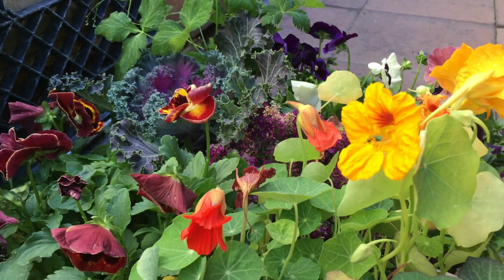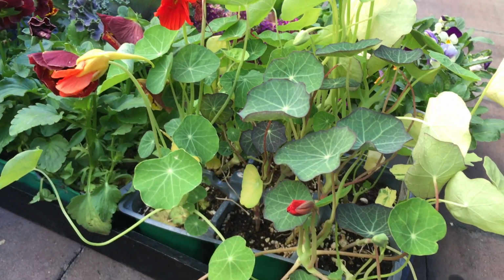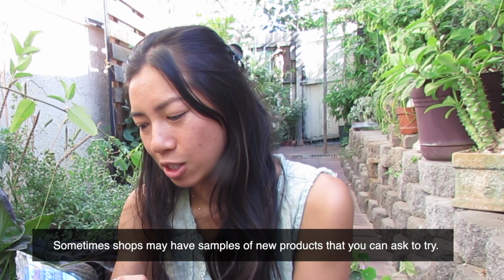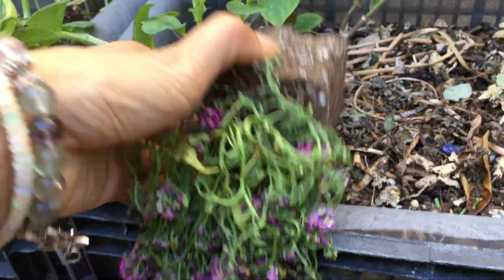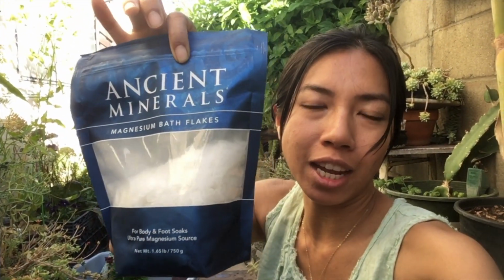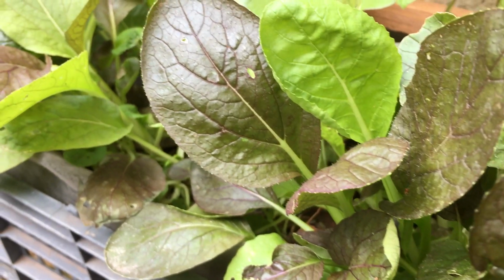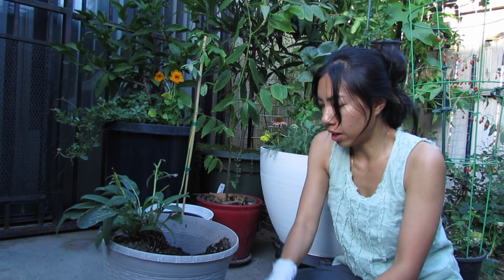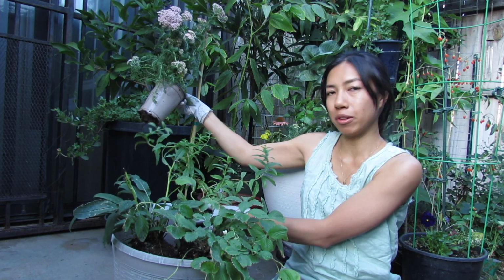Abundance in the Tiny Garden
Join me as I plant out my fall garden using edible flowers to brighten up my tiny space.   I will be sharing tips on how to maximize any tiny garden.